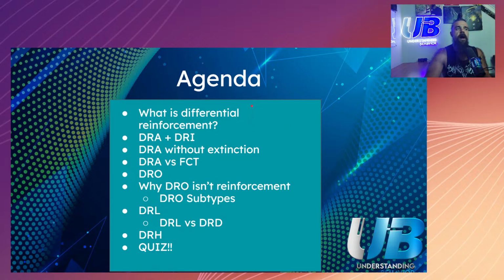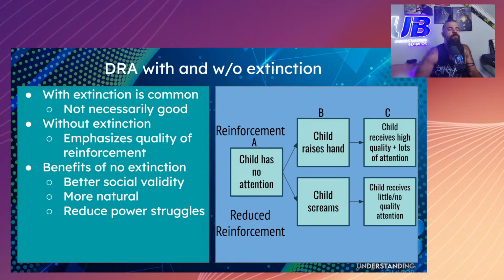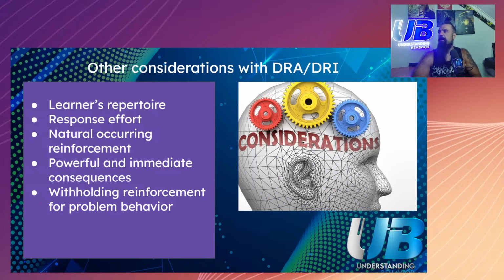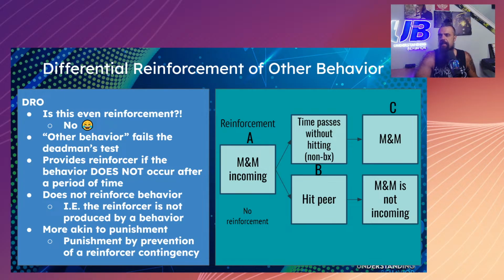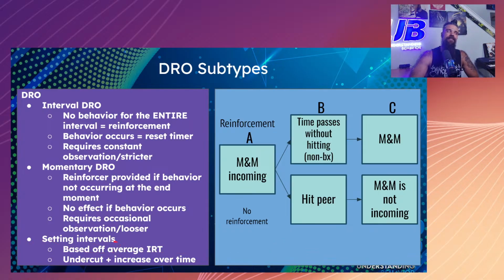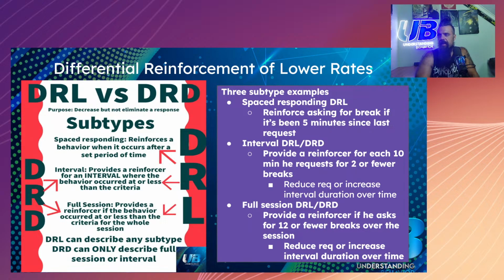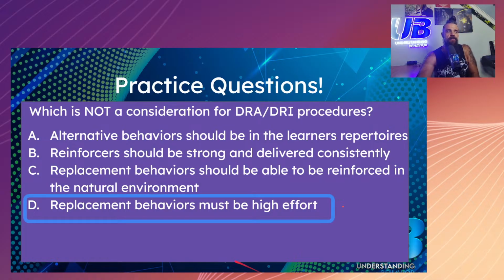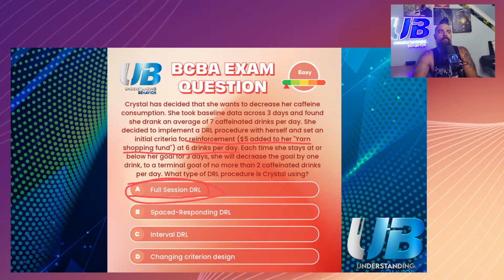DIFFERENTIAL REINFORCEMENT - Nail down DRO vs DRA, DRL vs DRD, and more!!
SLAY ⚔ the exam with our new Behavior Beastslayer course! The most fun and engaging way to pass the BCBA exam! Try for free here!!

🔥 Try two mini mocks for FREE right meow!! 🔥

🚨 Follow everything Understanding Behavior here!! Daily questions, free study groups, cheap mocks, and more!!!

EVERYTHING you need to know about differential reinforcement all in one place!!!

In this session, we're going to focus on the different forms of DR and how to use them through an active learning experience, including:
✏️ What is differential reinforcement?
✏️ Does DR always need extinction?
✏️ DRI is a subtype of what now?!?!
✏️ Differences between DRO and DRA
✏️ Subtypes of DRL, DRO, and DRH
✏️ DRL vs DRD

The BEAT THE BEAST mock exam from Understanding Behavior is now LIVE on the Understanding Behavior Shop!! This mock is an invaluable tool for both learning and assessing your skills. Are you tough enough to challenge the beast? Give it a go today!

🚨 If we get to 75+ concurrent viewers during the stream, I'll give out a copy of the mini mocks ($99 value) to a live attendee!!

🔥 Never make a flashcard again!! Use this link to download FirstWork on iOS or Android, it's free to access and use! Rescan after setup to access a discount on premium content!

🚨 Visit the Understanding Behavior shop for all of your BCBA exam prep needs!